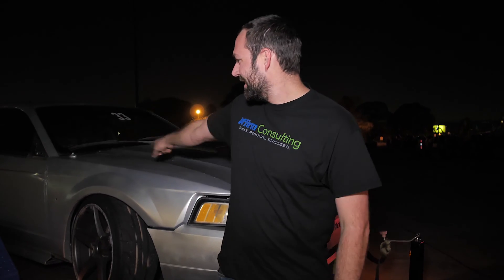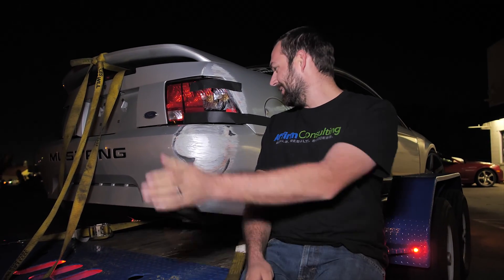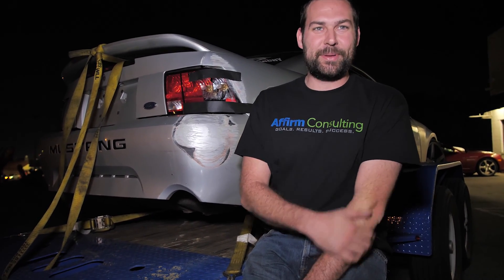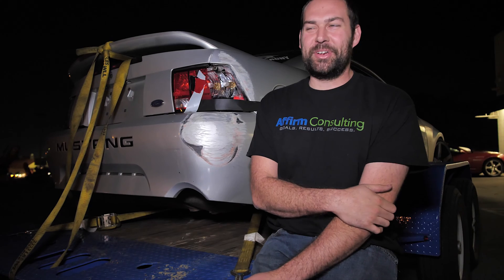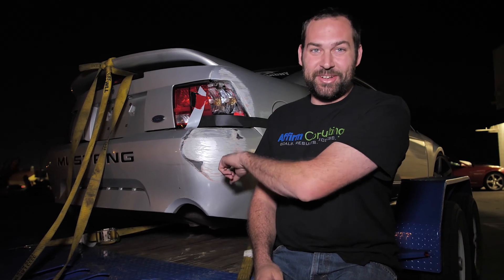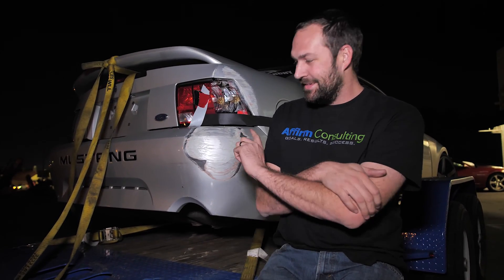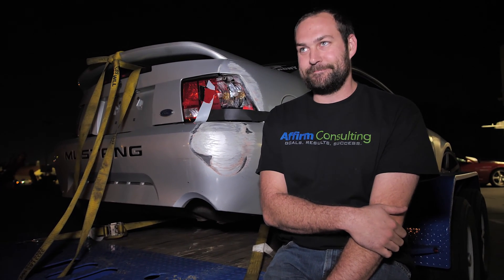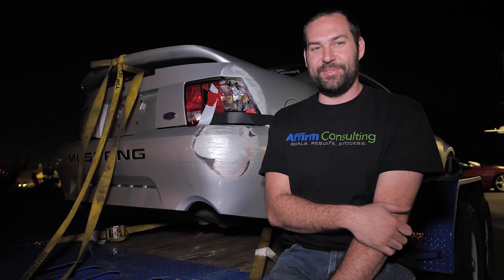Asphalt Anarchy Episode 12: Crowd Control Mustang drift at Itrack Finale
We take our 2000 Mustang GT that was recently "finished" out to play at Lanier Raceplex with Itrack Motorsports